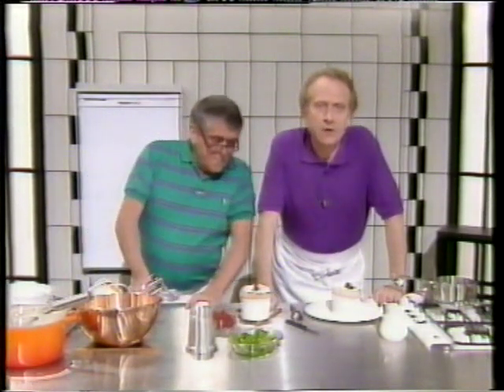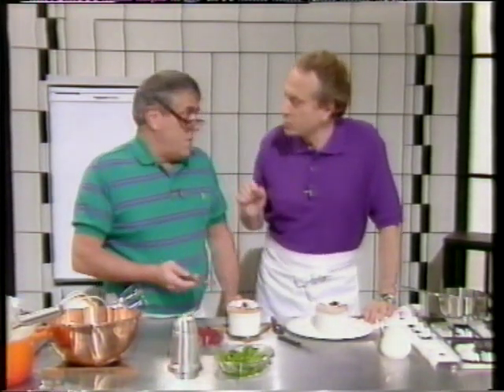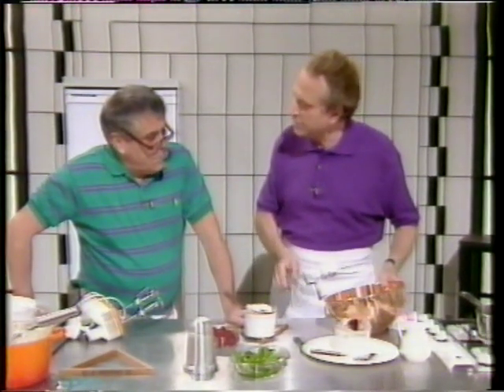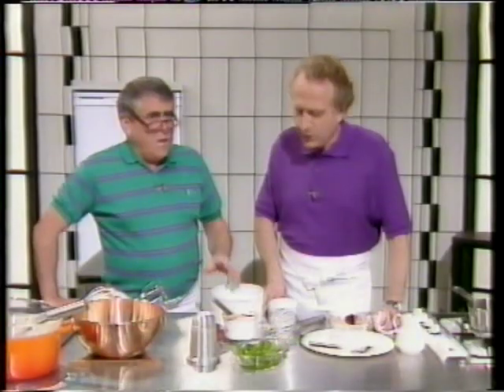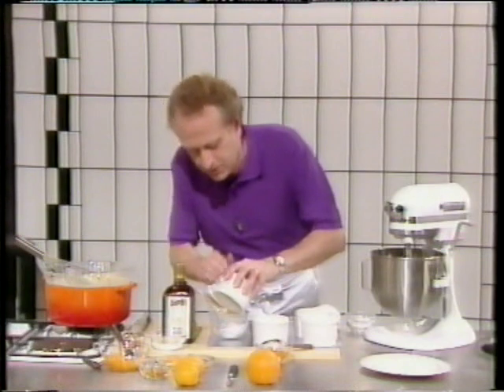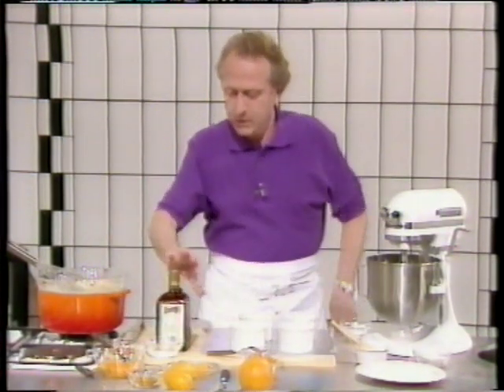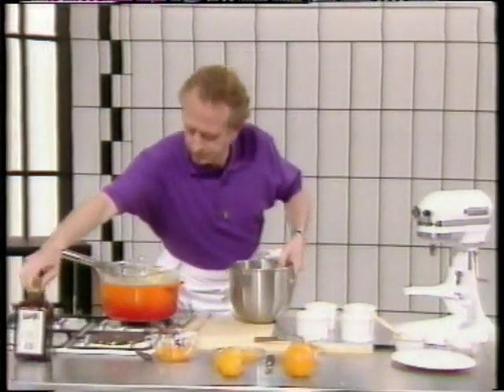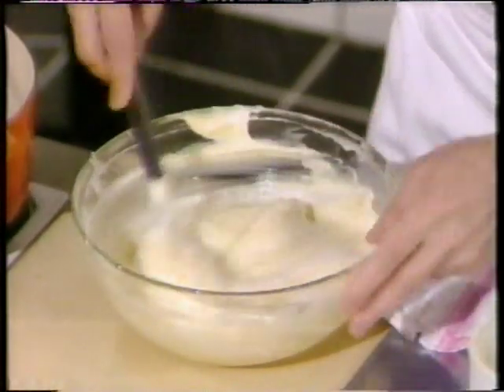Roux Brothers - Souffles 1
Old BBC series from the 80s featuring the Roux Brothers.  Episode 11 is Souffles